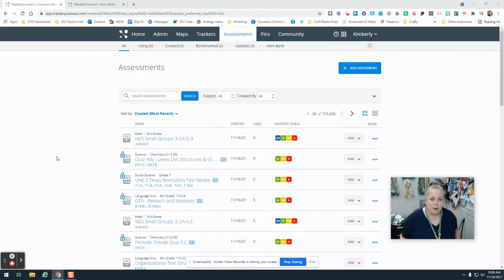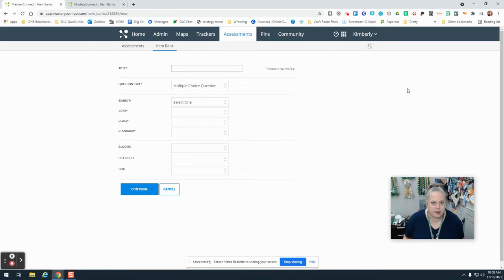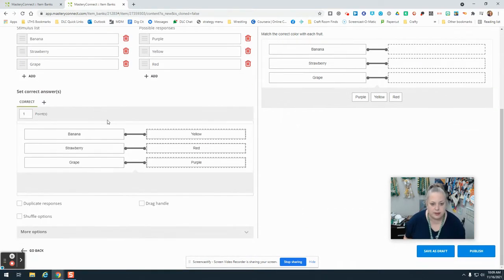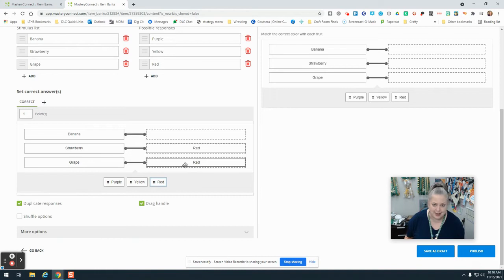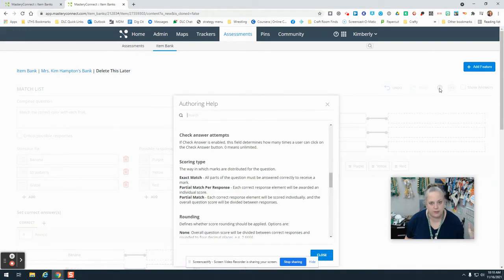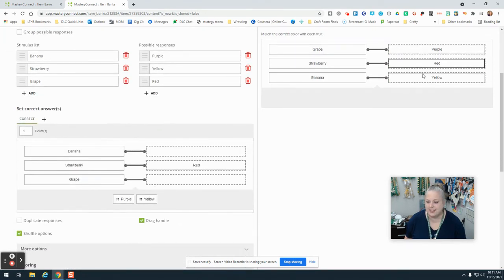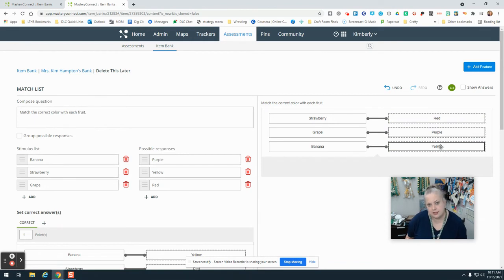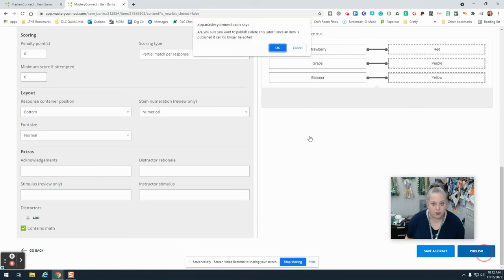Creating Items For Your Item Bank